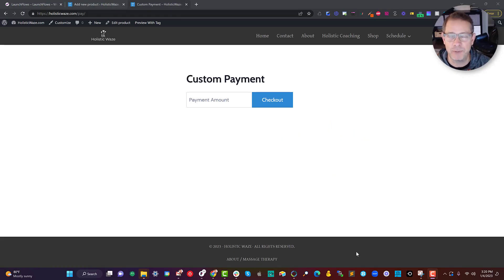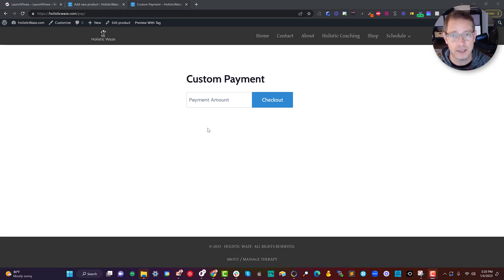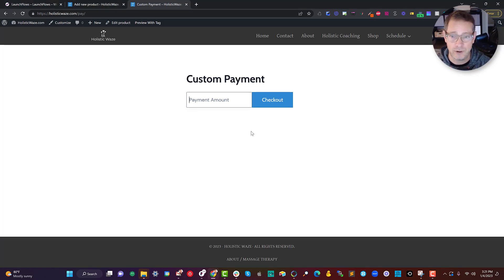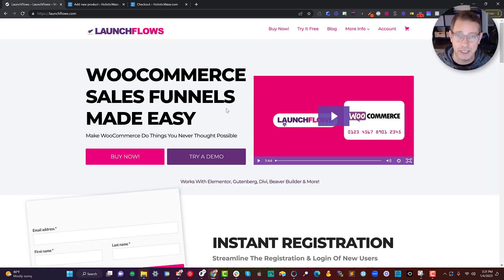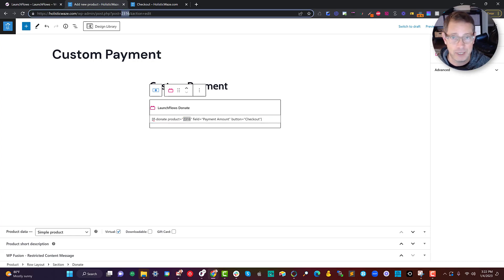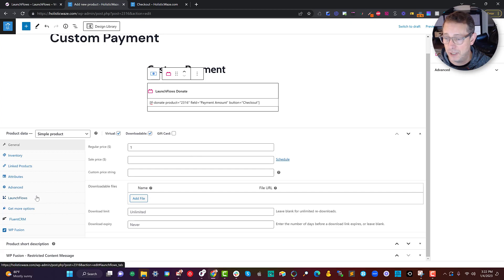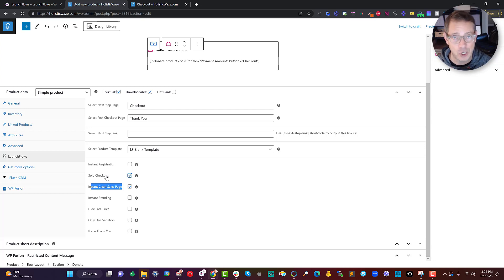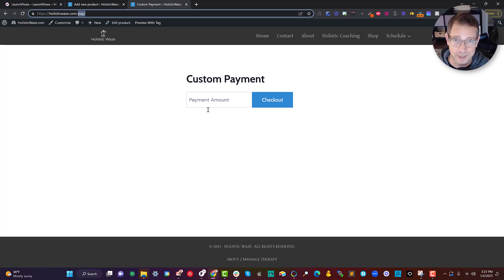Offer Custom Payments For Your Business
In this video you’ll learn how to add instant custom payments to your WooCommerce business site in minutes!

We recently completed a site for a customer who is a massage therapist. She wanted to improve her customer experience and bottom line by offering her massage services and scheduling in an easy to way for her customers.

We set her up at WPLaunchify with one of our WordPress As A Service (WaaS) solutions so that her customers simply pick a service, choose a time and pay with credit or debit card. Easy!

But there were also situations where she or her customers needed to charge through a custom amount of money, such as for additional services or extended times.

In order to achieve this, we simply used the built-in feature of our LaunchFlows plugin for instant payments of any amount.

By dropping a single Gutenberg block (or shortcode) into the WooCommerce product layout, and configuring a few simple options, she is now able to offer a way for a customer to pay any dollar amount immediately, using credit or debit card.

Best of all, the customer is taken into her custom CRM and all the same follow-up automations happen immediately, since this is part of her main sales and marketing system using our WordPress As A Service solution.

Anyone can get started using our Hosted Site Solution for as little as $30/mo, or the LaunchFlows plugin for just $50/yr, so there is virtually no situation where it wouldn’t pay for itself immediately.